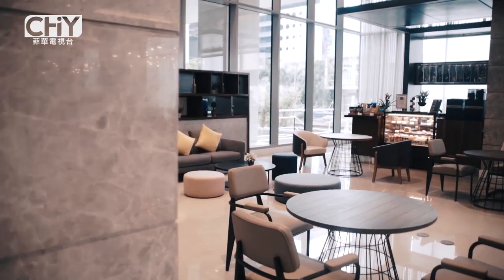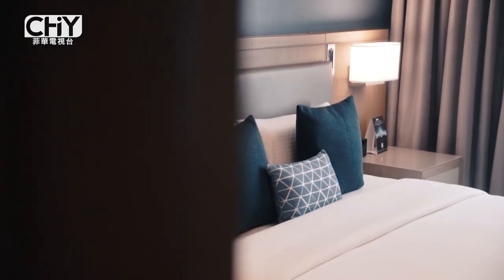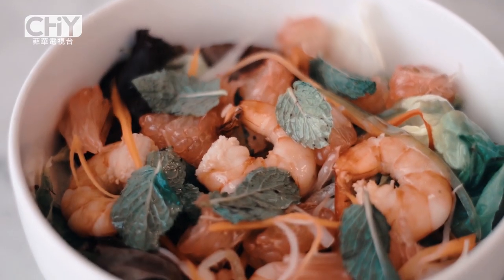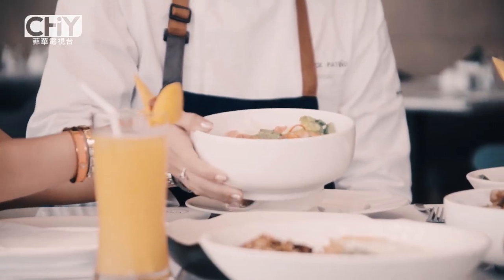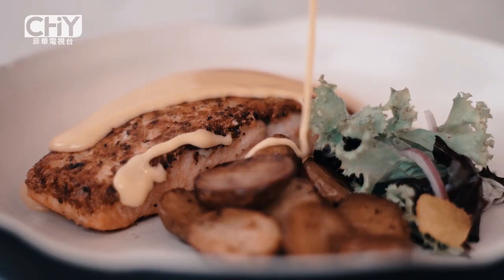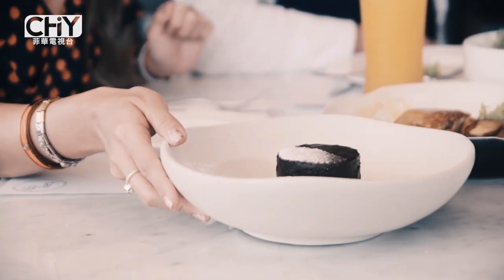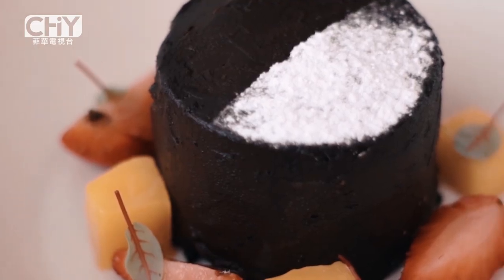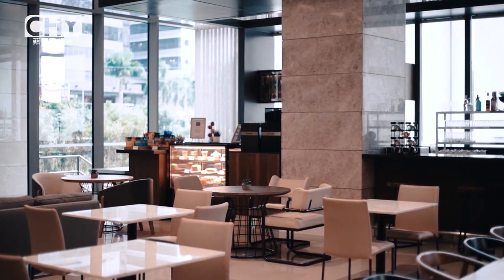CHINOY Eats: Bay City Cafe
Try the newest all-day dining restaurant, Bay City Cafe, at the Citadines Bay City Hotel.

Don't forget to watch ChinoyTVonANC every Saturday at 8PM with replays on Sunday at 11AM.